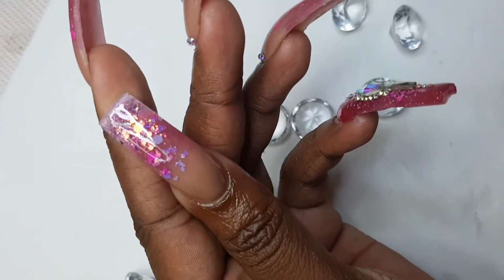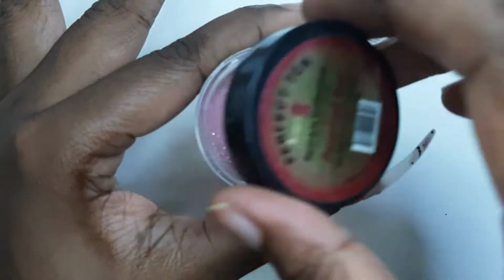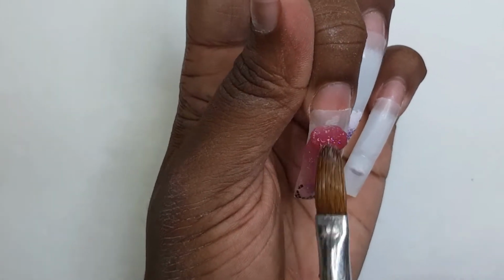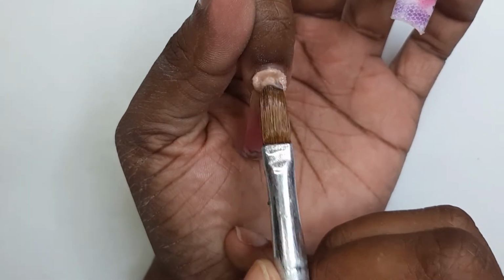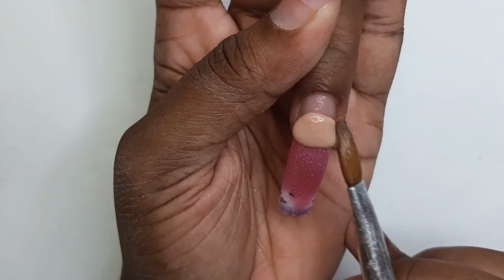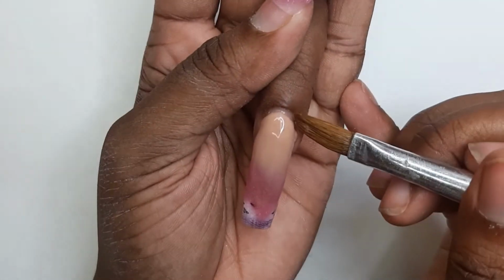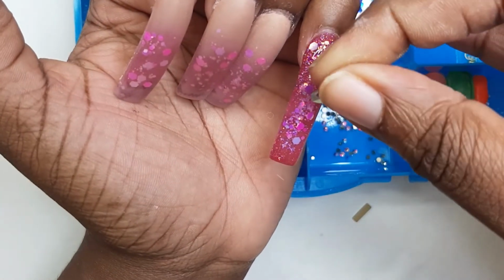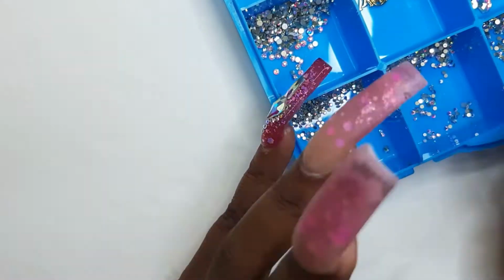SNAKE SKIN OMBRE NAILS | NAIL TUTORIAL | ACRYLIC APPLICATION